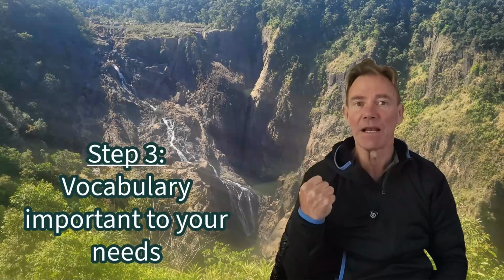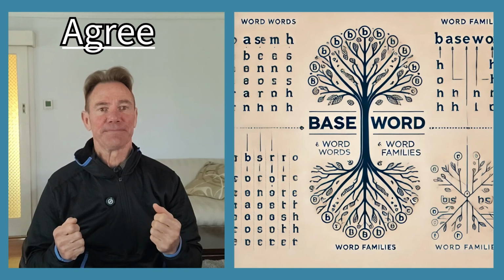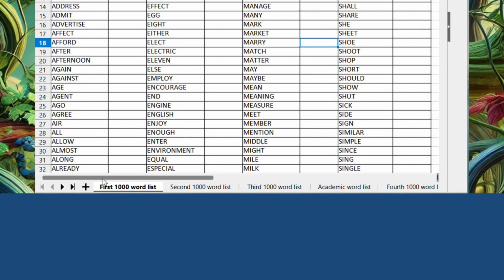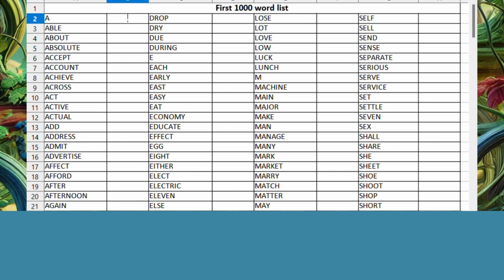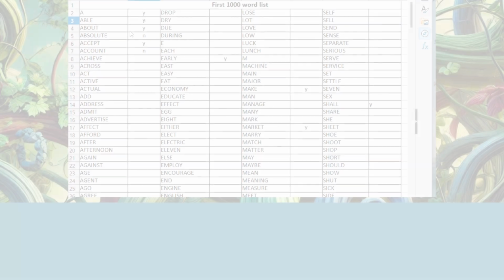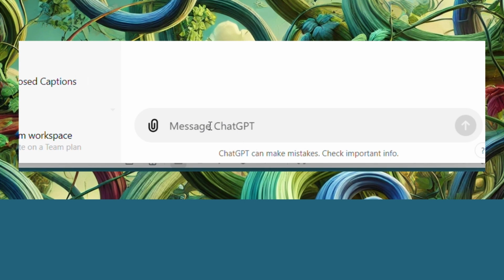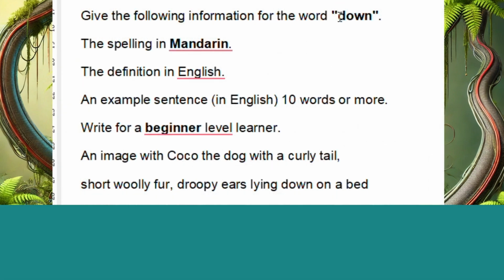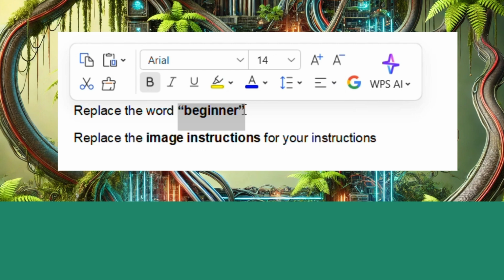Learn English Vocabulary Fast with ChatGPT#Word lists vocabulary journal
In this video, I’ll show you 10 easy steps to improve your English vocabulary. These steps are perfect for everyone including beginners all the way to advanced. I show you how you learn the most important words, understand different types of vocabulary, and use easy ways like using word lists and journals. I’ll even teach you how to use ChatGPT to speed up your learning!

Below are the files I talked about in the video that you can download. Simply click on the links or copy and paste into your browser.

1. Fourteen 1000 word lists

2. Vocabulary Journal

3. Template for using ChatGPT is below these instructions.

Instructions:
Replace the word “down” for your word
Replace the word “Mandarin” for your language
Replace the word “beginner” elementary, intermediate, advance
Replace the image instructions for your instructions

Template to copy and paste into chatGPT after you have made the changes you need based on the instructions above.

Give the following information for the word "down".
The spelling in Mandarin.
The definition in English.
An example sentence (in English) 10 words or more using the word “down”.
Write for a beginner level learner.
An image with Coco the dog with a curly tail, short woolly fur, droopy ears lying down on a bed.